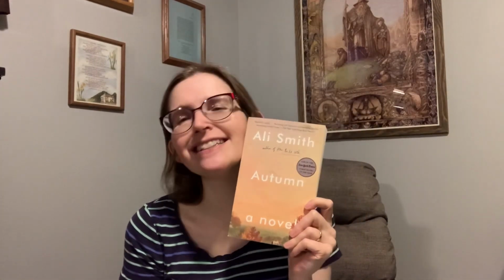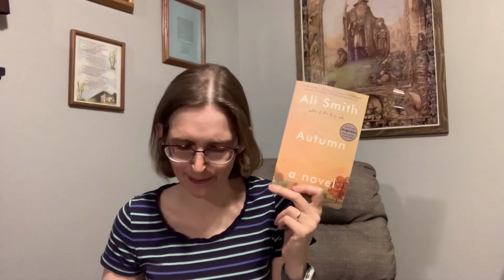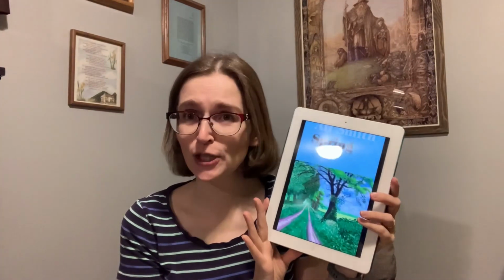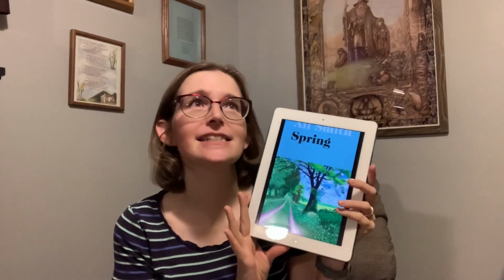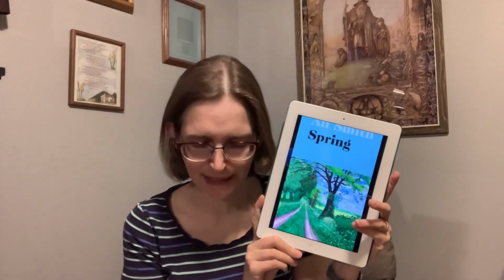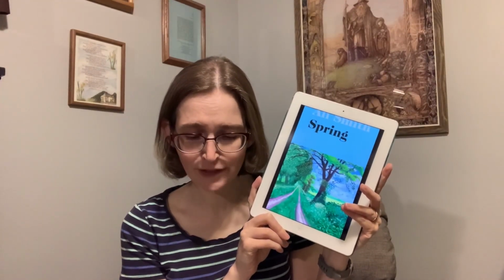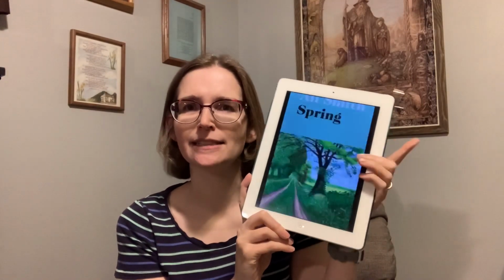Ali Smith’s Seasonal Quartet and GIVEAWAY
Today I'm giving a spoiler-free review of Ali Smith's Season Quartet - Autumn, Winter, Spring and Summer and a discussion of the publishing process of these books.

BUT I am also here to begin the celebration of my channel's 3-year anniversary! The winner will be announced on June 30!

It would also be great if you friended me on Goodreads or followed me on Instagram so you can provide your mailing address privately. See below for the links. I am HAPPY to ship these books internationally. So many people from Booktube from all over the world have extended kindness to me in the last three years. I am happy to pay it forward!

I look forward to your entries as well as your thoughts about these books in the Comments section!

Thank you to the many people who regularly watch and comment on this channel!